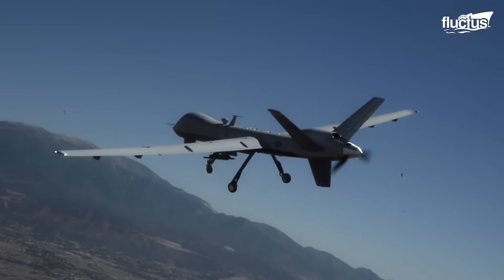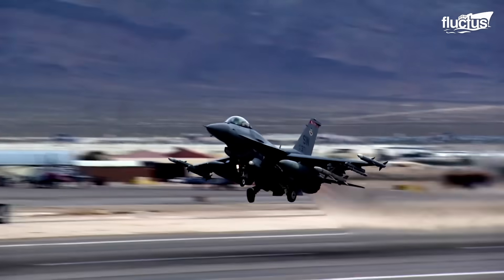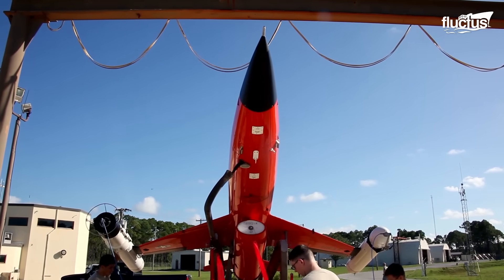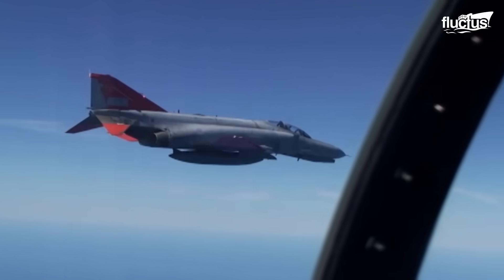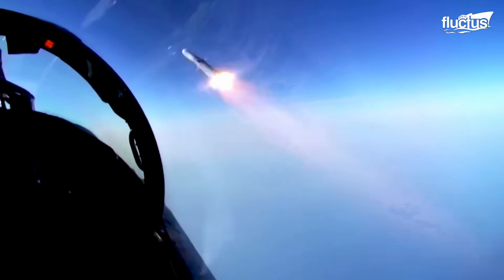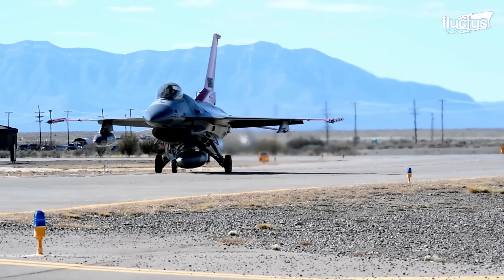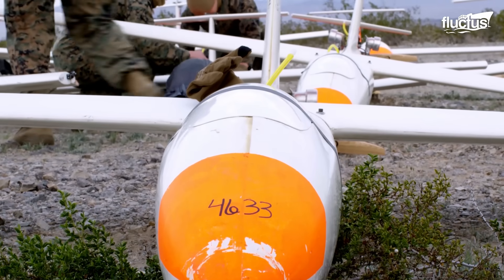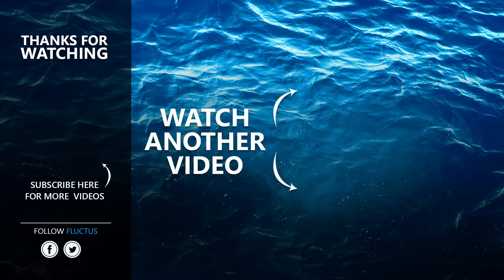How US Targets Crazy Enemy Drones with Powerful New Missiles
Welcome back to the Fluctus Channel as we take a closer look at all the options available to defeat enemy drones, including powerful missiles.